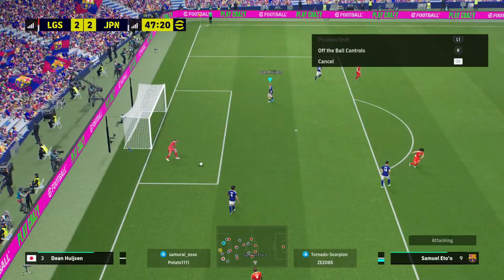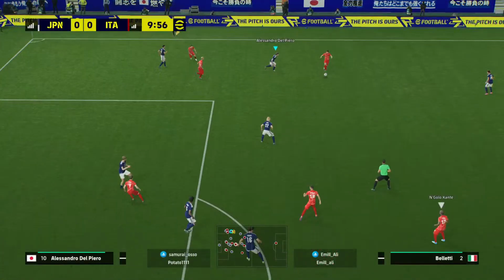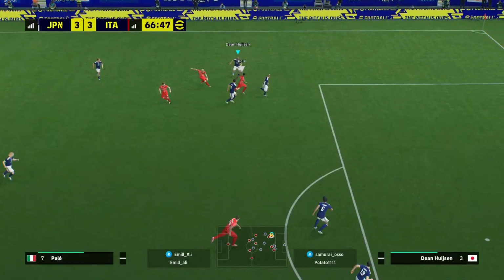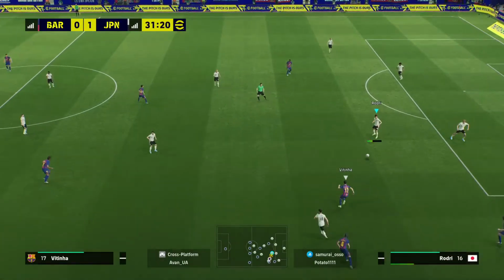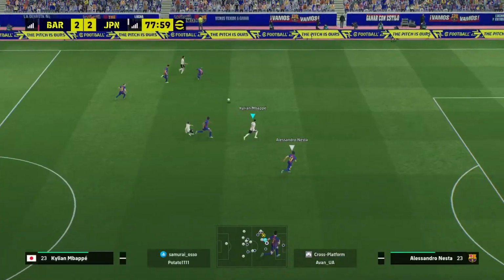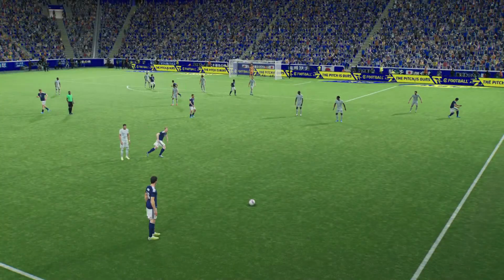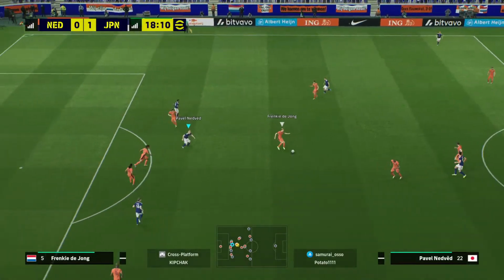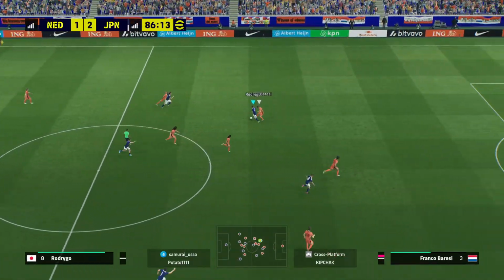Division 2 push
eFootball